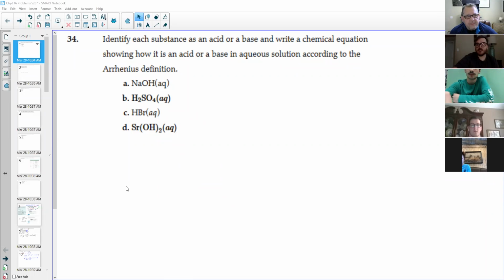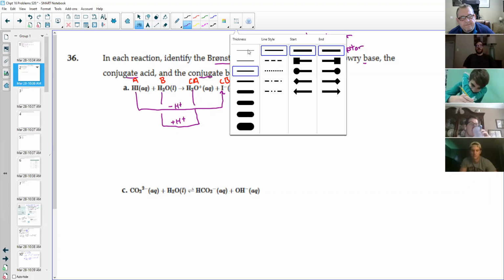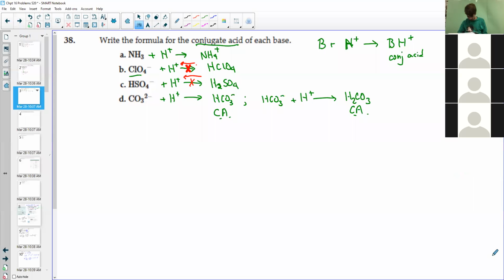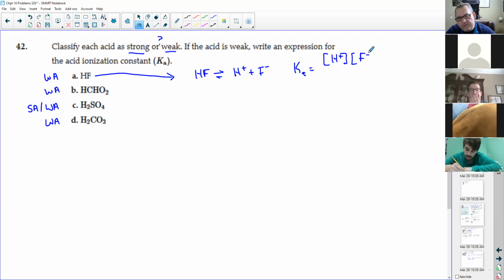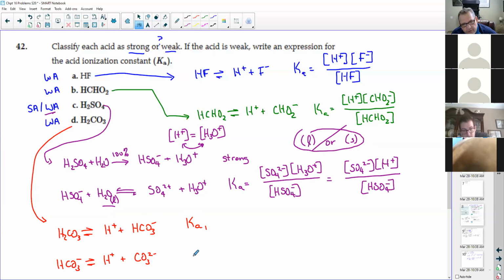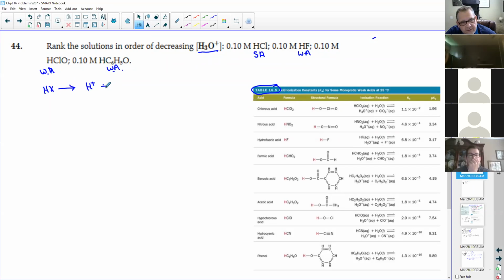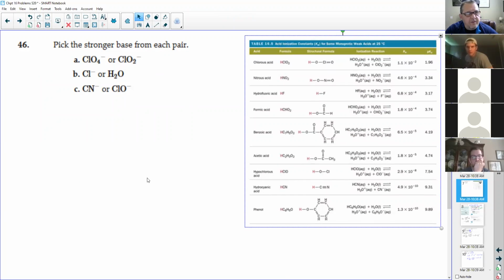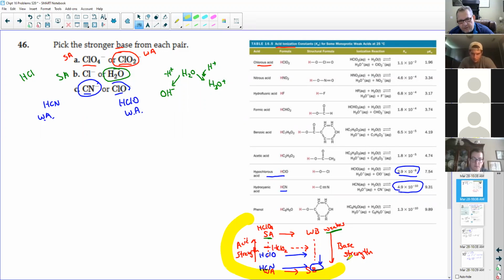EOC Chpt 16 - Part I & Prelab 7